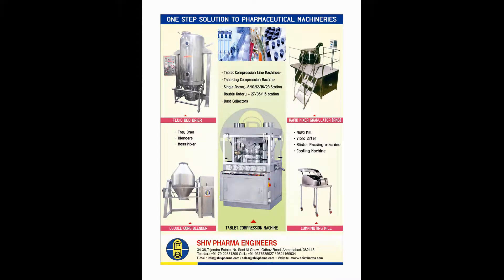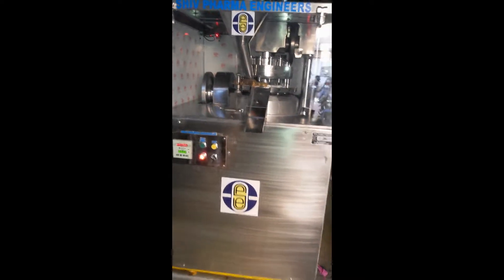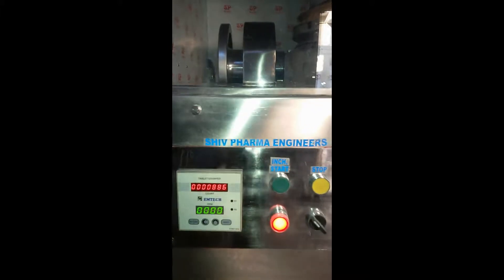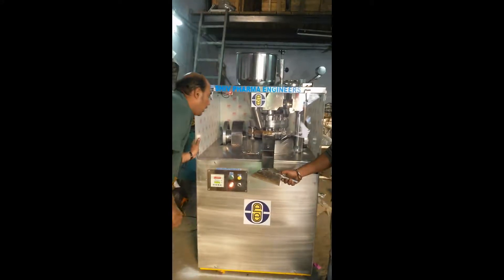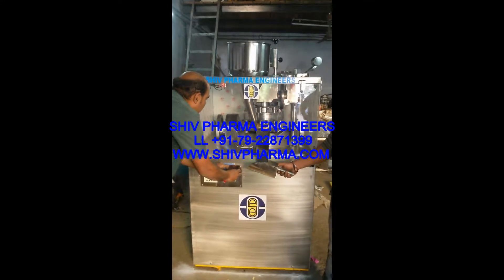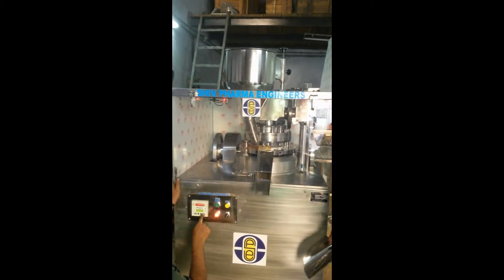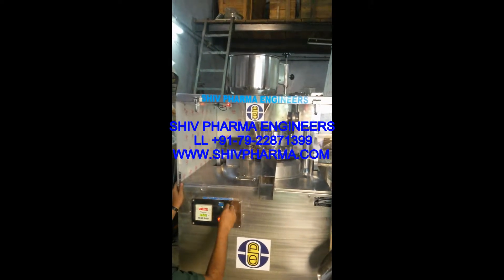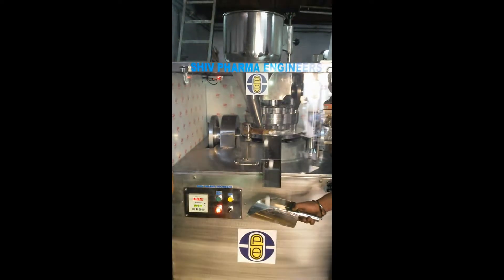SHIV PHARMA ENGINEERS - ROTARY TABLET PRESS - GMP MODEL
ROTARY TABLET PRESS - GMP MODEL - TABLET COMPRESSION MACHINE USED FOR MAKING TABLETS. HIGH SPEED, EFFICIENT, EASY TO OPERATE & MAINTAIN. WITH WIDE RANGE OF CAPACITY - 8000 TABLETS / HOUR TO 215000 TABLETS PER HOUR.